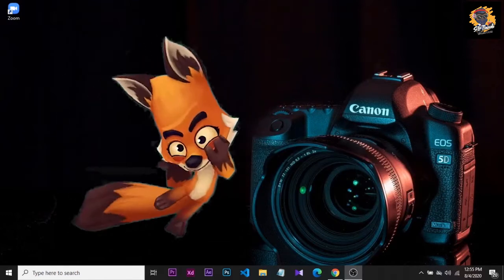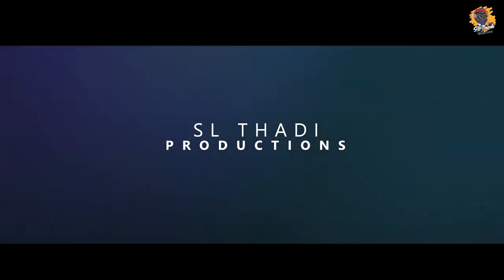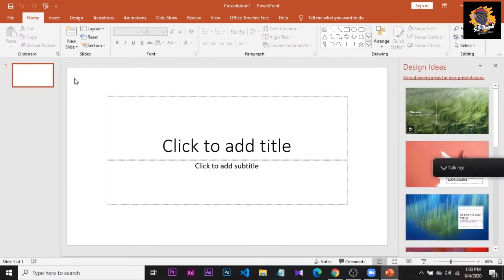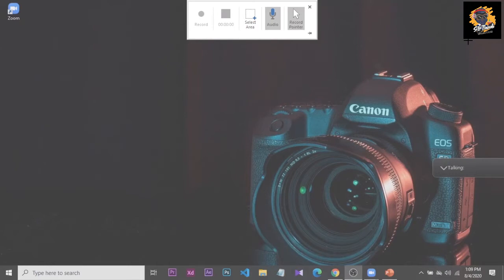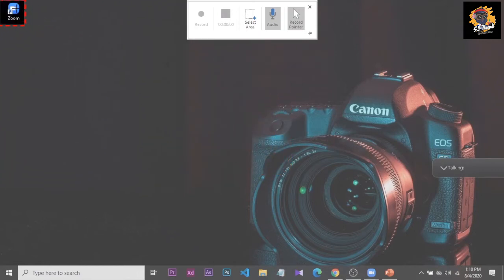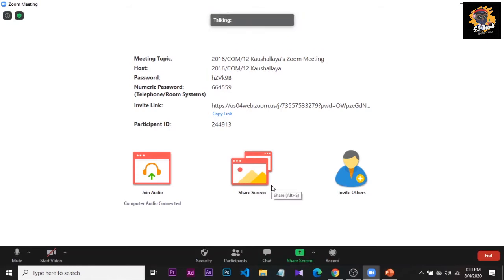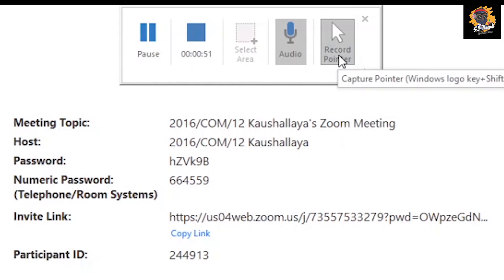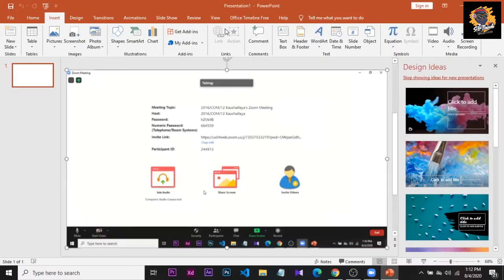POWERPOINT වලින් ZOOM වීඩියෝ එකක් RECORD කරමු | RECORD the ZOOM MEETING USING MS POWERPOINT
COVID-19 තත්වය ටිකන් ටික නැතිවෙලා යන මේ කලේ ගොඩක් දෙනා අද වෙනකොට ZOOM APP එක USE කරන්න පුරුදු වෙලා ඉන්නවා එදිනදා ජීවිතයේදී. ඉතින් ගොඩක් අයට තියන ප්‍රශ්නයක් තමා කොහොමද හරියට මේ ZOOM MEETING එකක් RECORD කරන්නේ කියල.ඉතින් මේ VIDEO එක Microsoft Office package එකේ එන POWER POINT පාවිච්චි කරලා කොහොමද zoom meeting එකක් record කරන්නේ කියලා.

MS Office නැති කට්ටිය මෙතනින් Download කරගන්න.